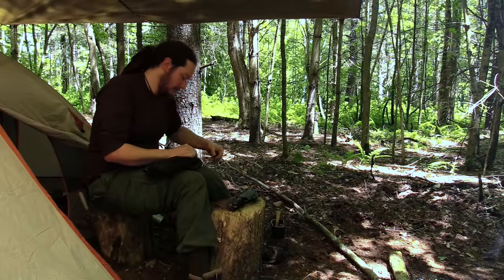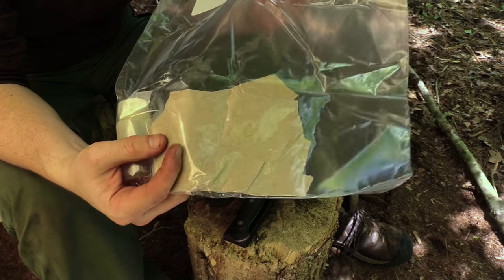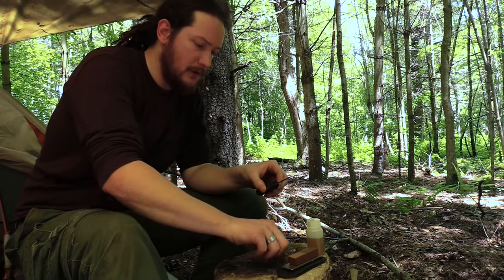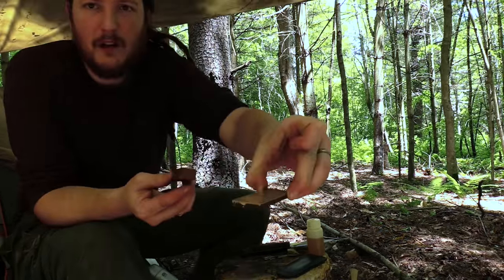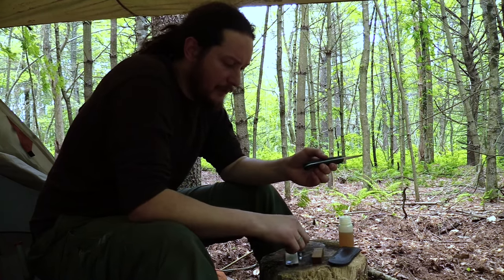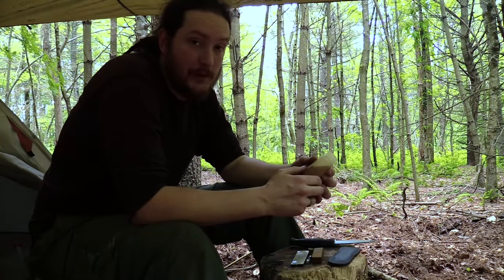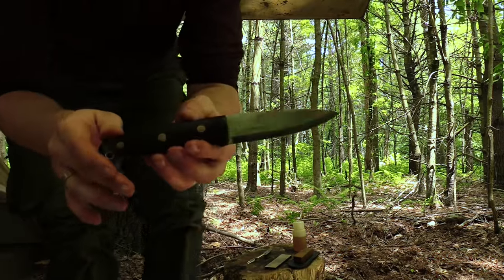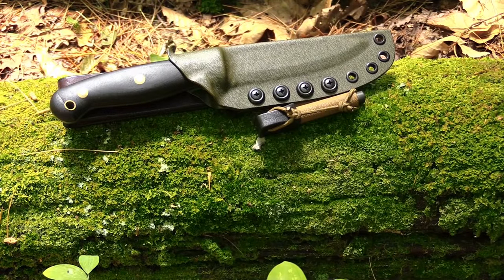Maintaining a Carbon Steel Bushcraft Knife in Camp